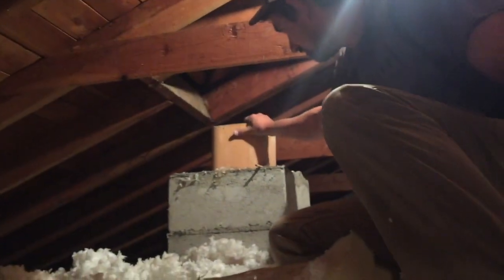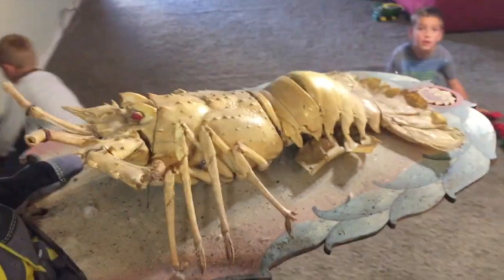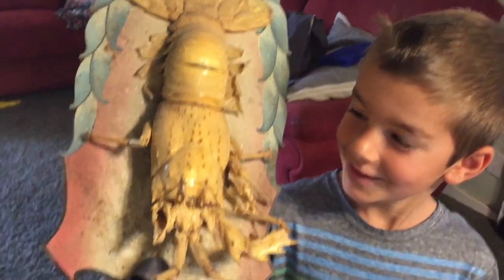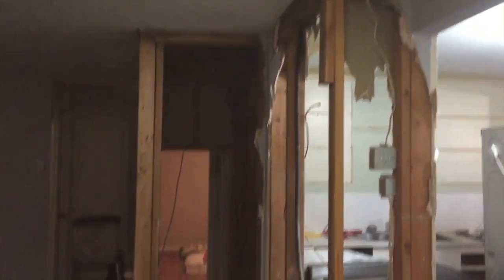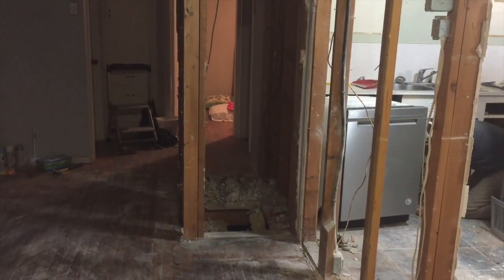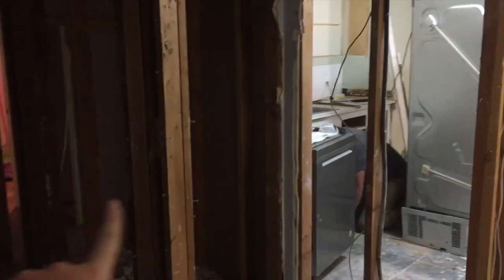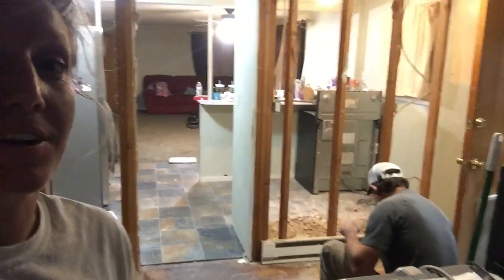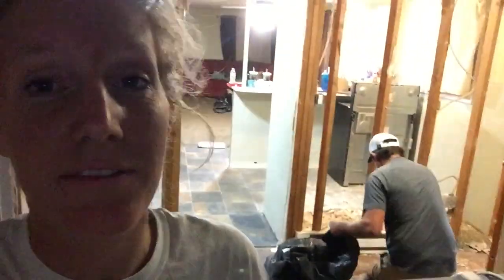Removing a fireplace, you won't believe what we found in the attic!: Rehab Vlog 5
How we took out the fireplace in our fix and flip renovation house. We found something crazy left in the attic!

Another 5 hours spent at the house, $0 for the demolition part so far, opening up the whole kitchen and taking out walls to give it an open concept feel.

Check out exactly how much cash it cost to buy this fix and flip home

For all owner builder resources and our personal stories and experiences building our own farmhouse visit:

FACEBOOK + GROUPS
If you want to see our Farmhouse From Scratch Facebook page check it out